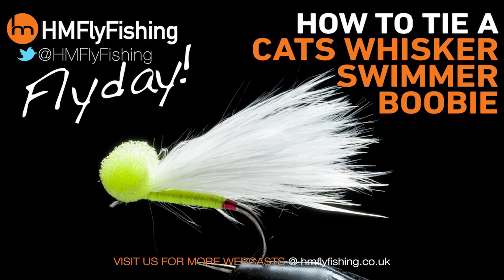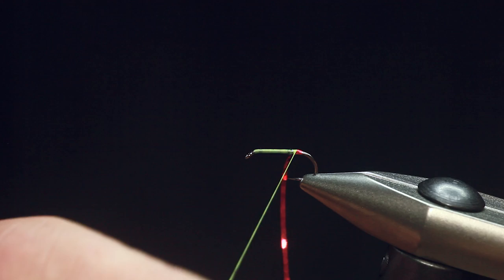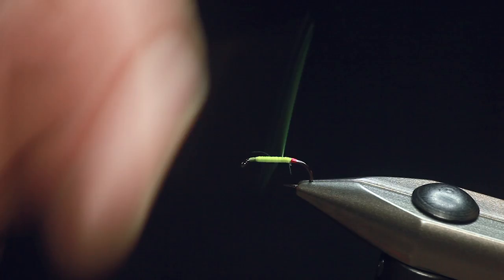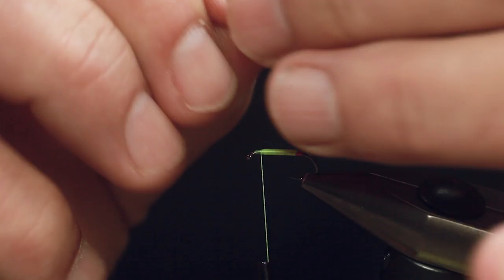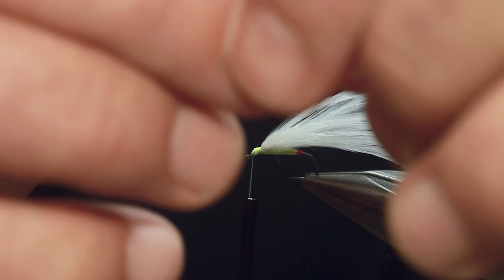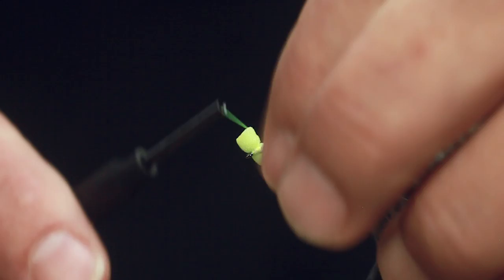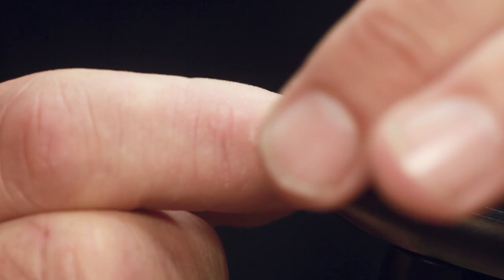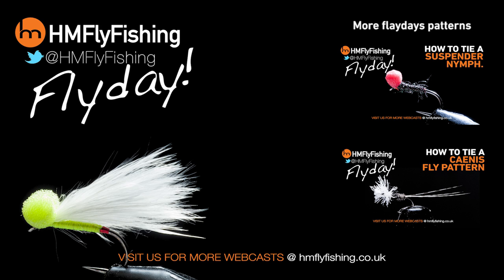Tying a Cats Whisker Swimmer Boobie fly Pattern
Ingredients;
12 - 16 size hooks
Green tying silk
White Marabou
Red holographic
Lime green boobie eyes

Fly tying boobies is not too tricky when you know how, but this one is tied with intentionally smaller eyes so it's more of a swimming lure rather than a popping or floating point fly.

Try swimming your boobies in this tried and tested colour.

Lots more fly tying, fly fishing and fly casting tutorials and tips can be found at hmflyfishing.co.uk